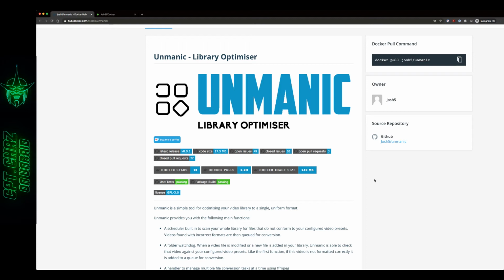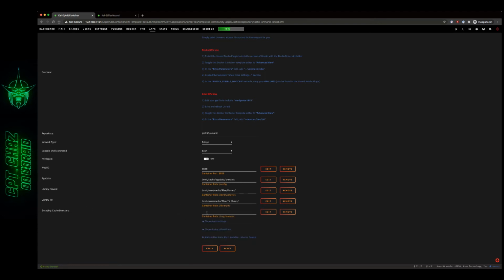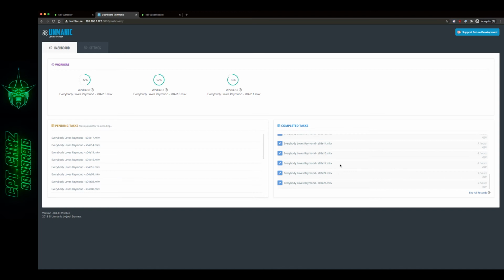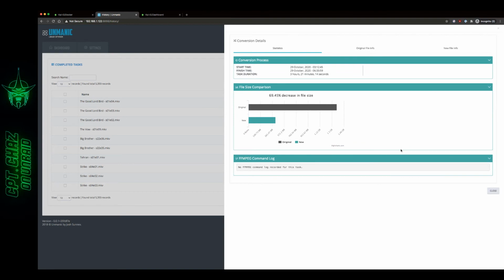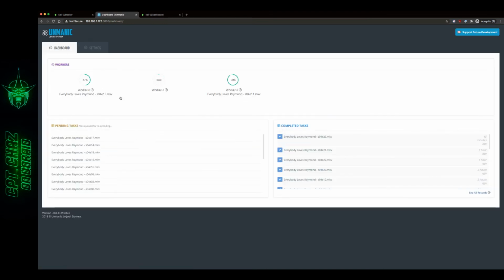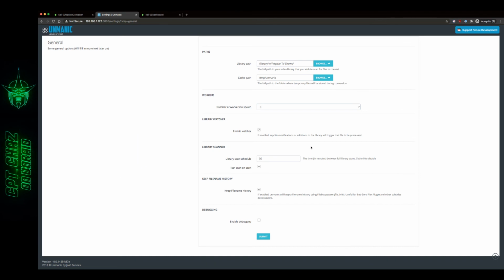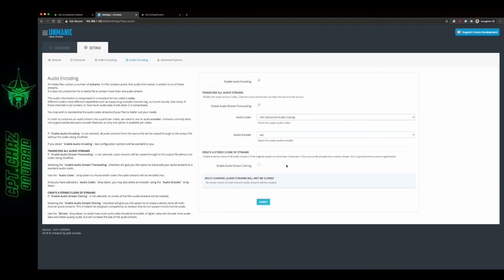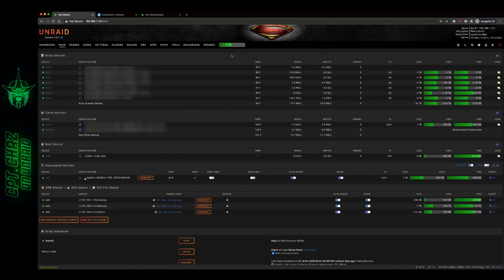Unraid - Unmanic Pt. 1: Docker Container Install & Overview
Unmanic docker container by Josh.5. Unmanic is a simple tool for optimizing your video library to a single, uniform format. This video covers install and overview on Unraid.

Copy and Paste for video container extensions:
mkv,avi,mov,ts,rmvb,mp4,m4v,mpg,mpeg,flv,avchd,wmv,ts